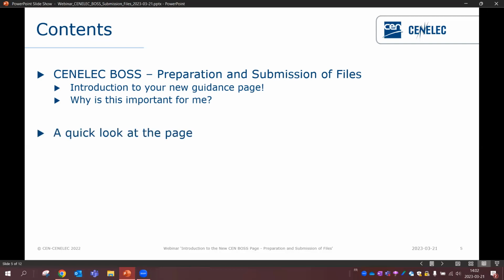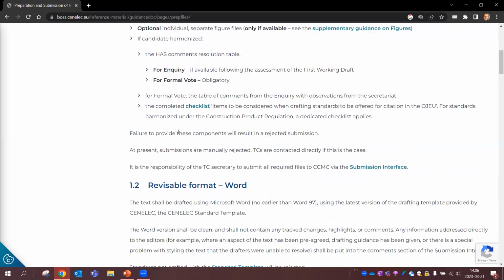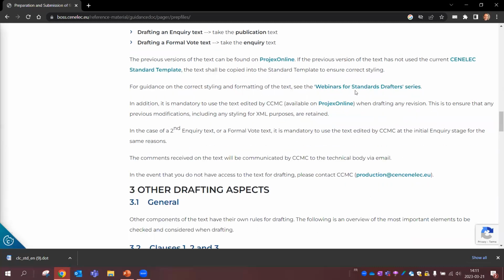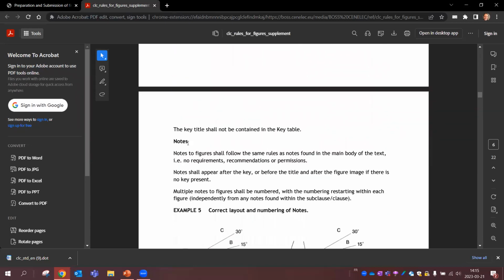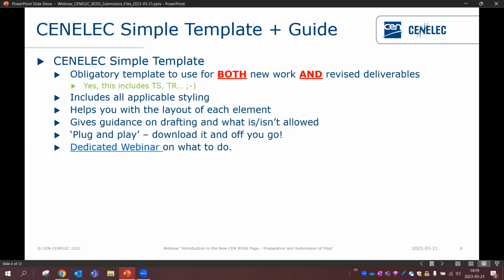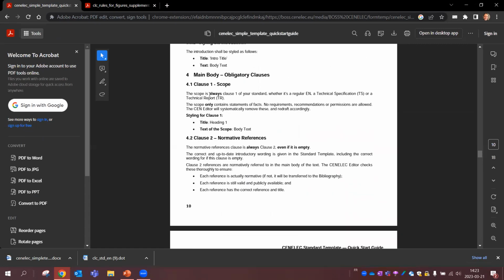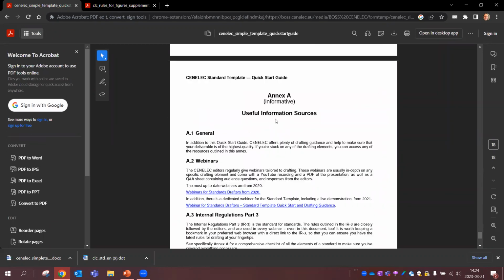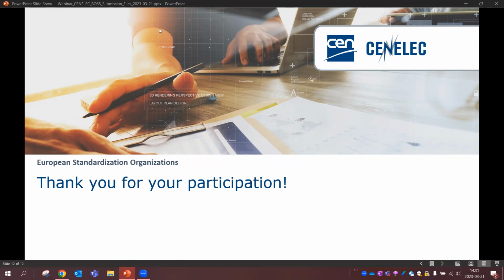CENELEC Webinar 'Introduction to the New CENELEC BOSS Page – Preparation and Submission of Files'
This webinar gives an overview of the newly updated CENELEC BOSS page on the preparation and submission of files.

Targeted audience: CENELEC members and CENELEC standard drafters.